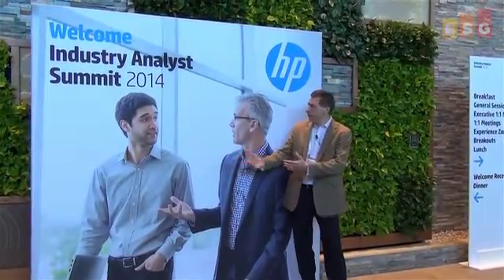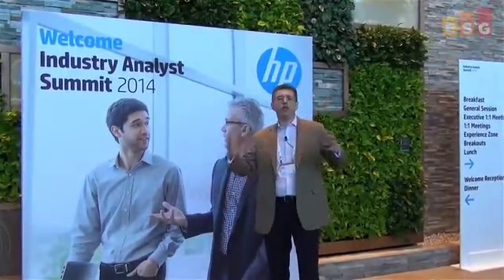BLOG+Video+ +ESG+Analyst+Impressions+from+the+2014+HP+Analyst+Summit SD